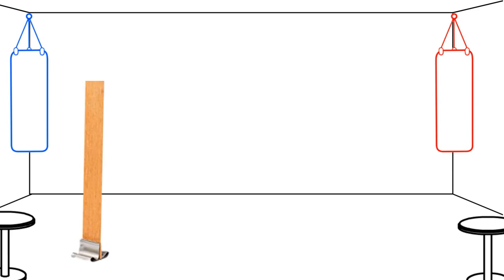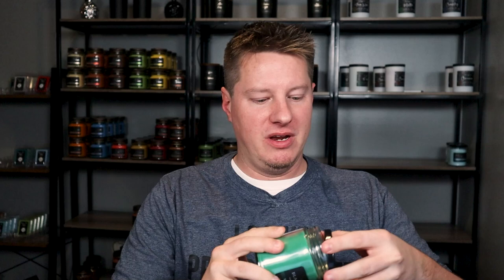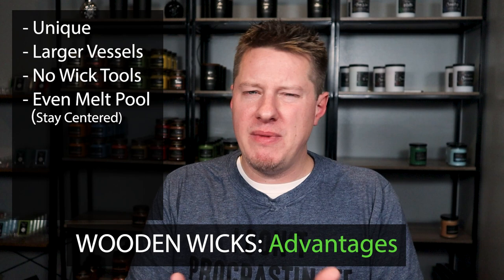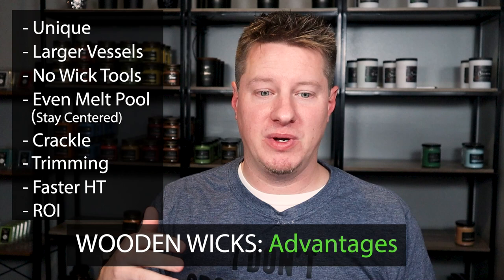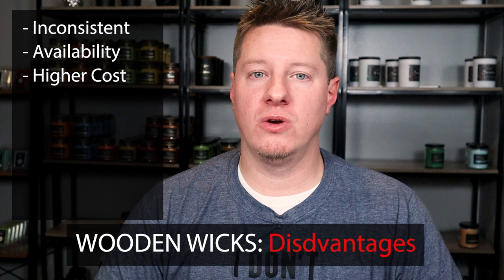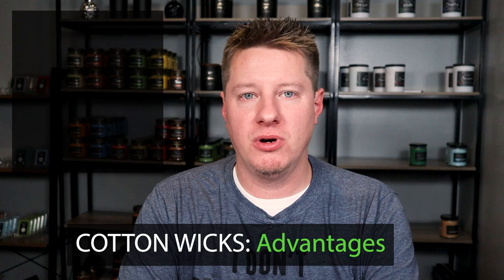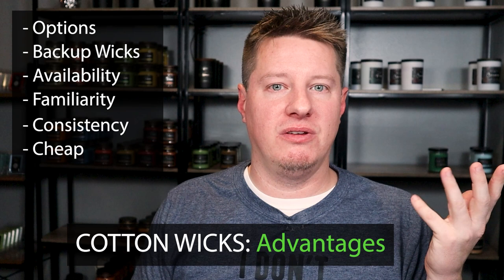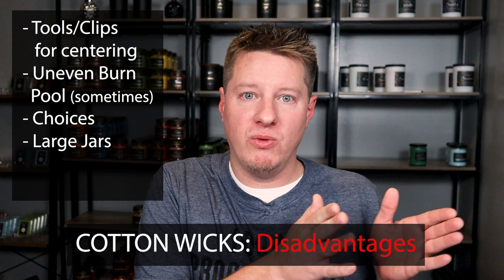Wood Wicks vs Cotton (Regular) Wicks | Pros and Cons | Which Wick is Best for Candle Making?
Deciding between wood wicks or cotton aka "regular" wicks? Curious about the pros and cons of each and which one is better? Both wooden wicks and cotton wicks have their advantages and disadvantages which is I will summarize in this video. The choice of which to use (or both) is up to you.

Shout out to new channel members: Gary Webber, Amy White, Jodee and Dan Cantrell. Thank you for your support! :)